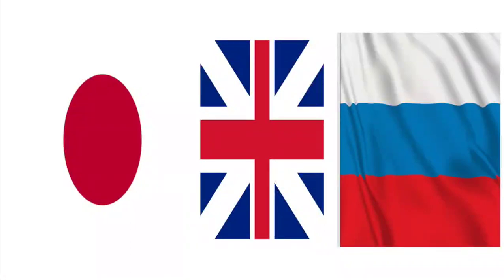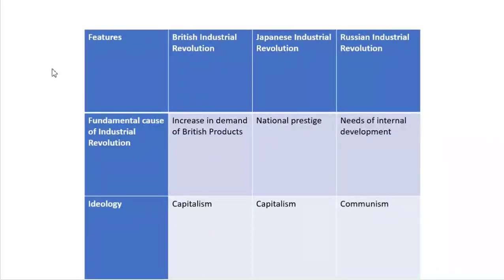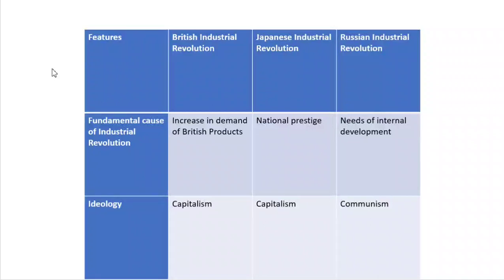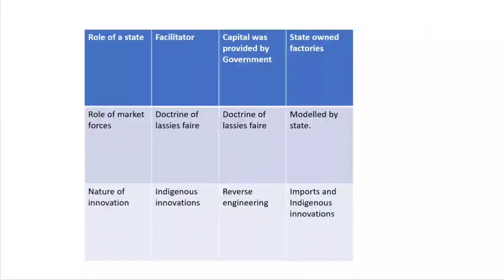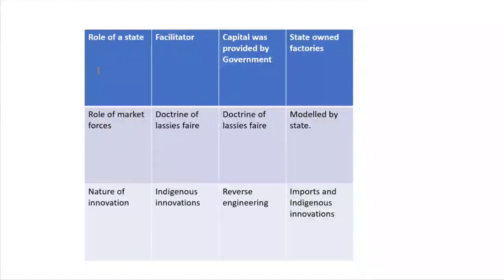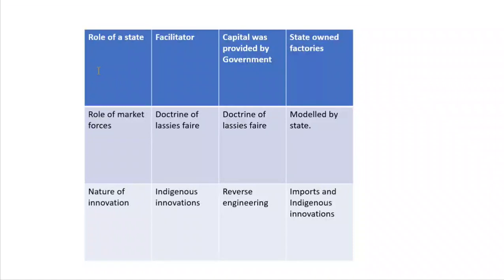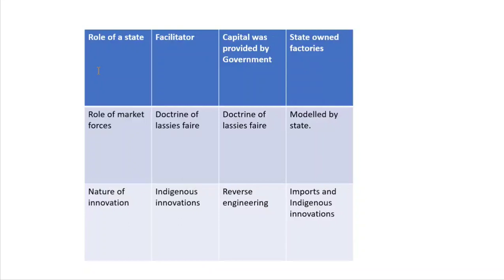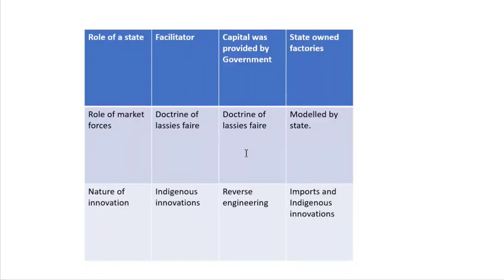World History- Industrial Revolution: Factors responsible for UPSC Mains GS1 | mentors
mentors # upsc # upsc mains # GS 1
IN THIS LECTURE WE ARE GOING TO COVER INDUSTRIAL REVOLUTION..

The Industrial Revolution, now also known as the First Industrial Revolution, was the transition to new manufacturing processes in Europe and the United States, in the period from about 1760 to sometime between 1820 and 1840.
The Industrial Revolution transformed economies that had been based on agriculture and handicrafts into economies based on large-scale industry, mechanized manufacturing, and the factory system. New machines, new power sources, and new ways of organizing work made existing industries more productive and efficient.